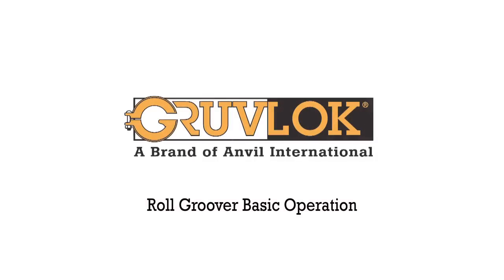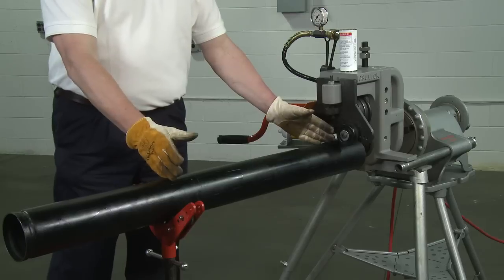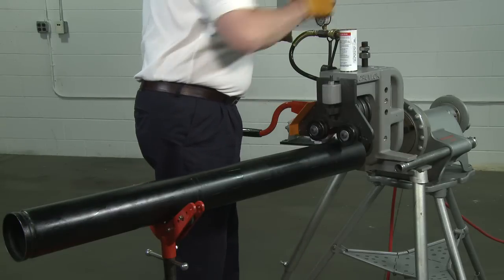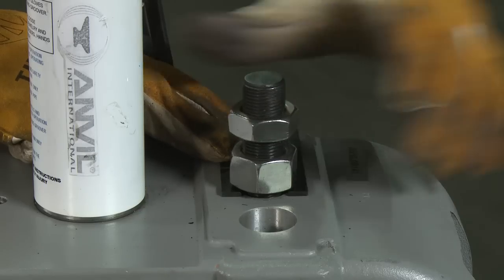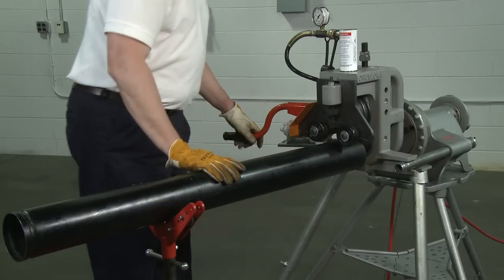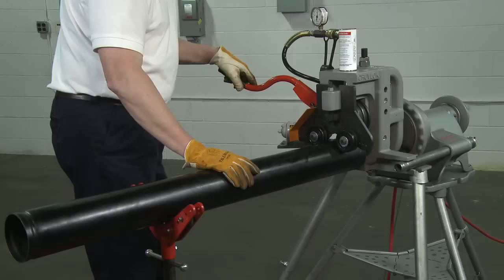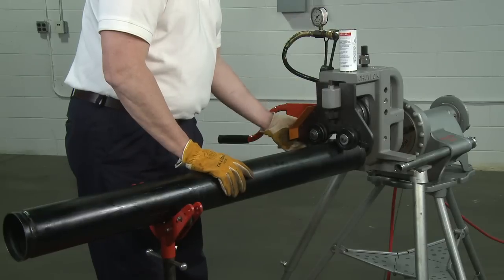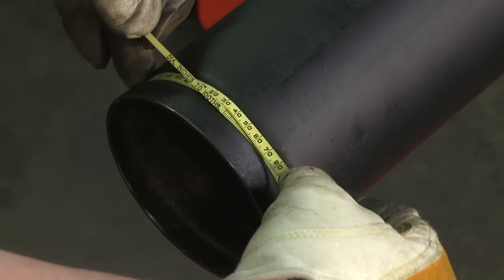Anvil International - Grooved Pipe Fittings - Roll Groove Operation Video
Anvil International's Gruvlok roll groove system is easy to set up and operate. This video shows you the basic setup and operation of the roll groove system.

Anvil International prides themselves in providing the finest-quality pipe products and services for grooved pipe fittings.